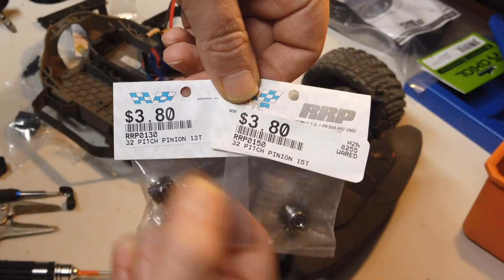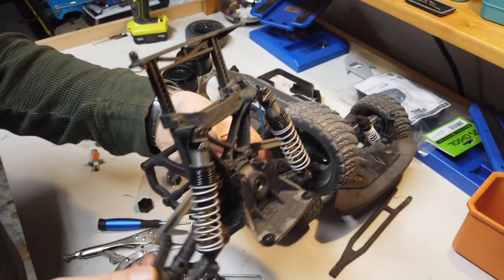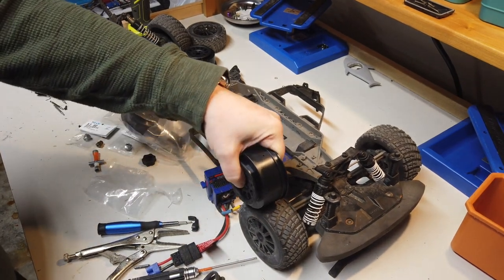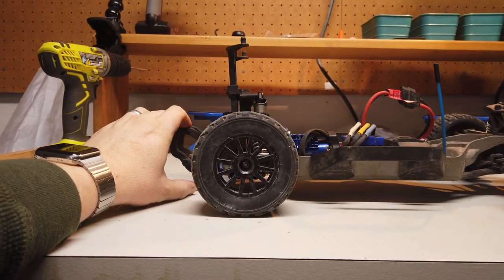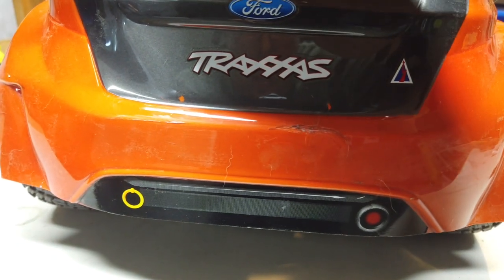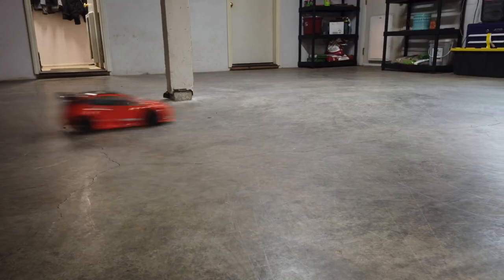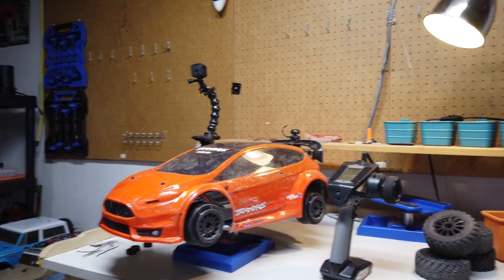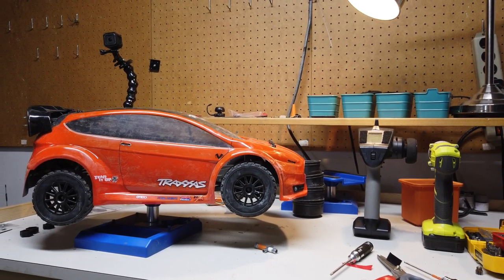Drift The Traxxas Ford Fiesta Rally - Tuning and Upgrades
With a few new parts, some tuning, the Traxxas Rally is a really fun 4WD Drift Car
Drifting starts at 6:08 (PARTS LISTED BELOW)